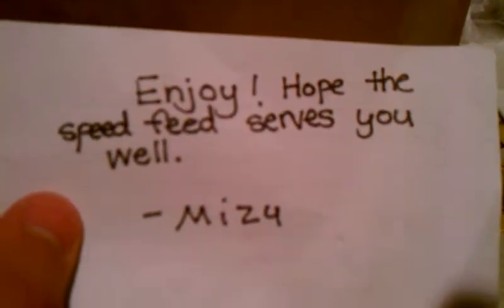unboxing video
not s HUGE deal but I saved my unboxing for over an hour of receiving my package just to show you guys, so here it is